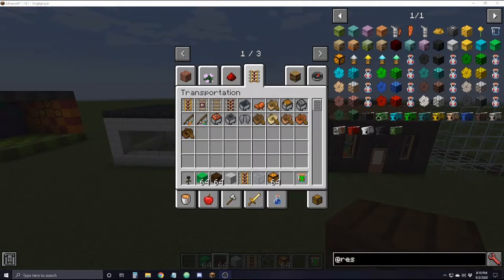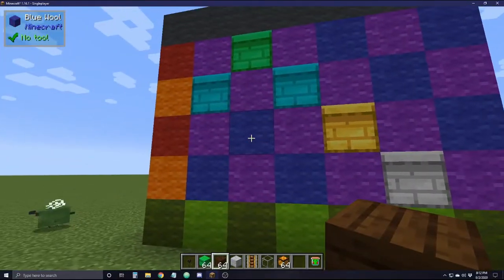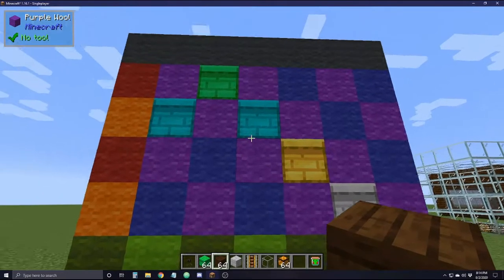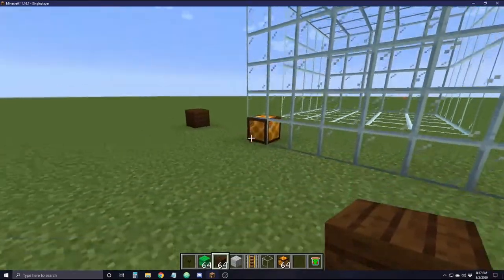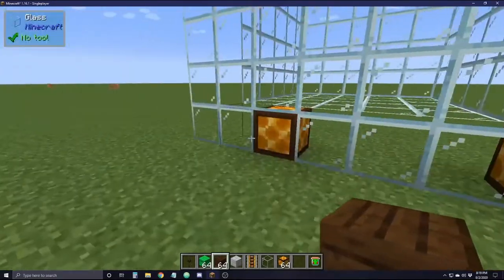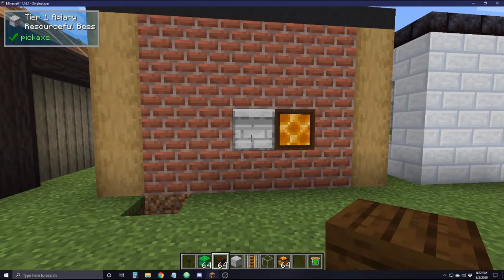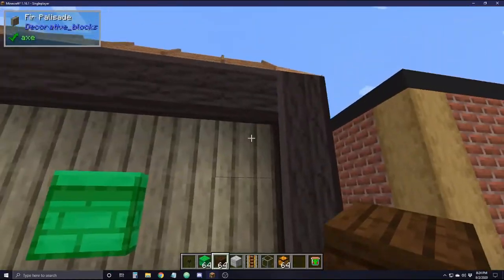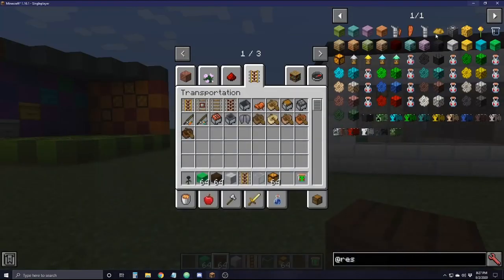Apiary Tutorial Plus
This video covers how to build the Apiary multiblock structure for Resourceful Bees. It also covers it's features and capabilities and how to use it.